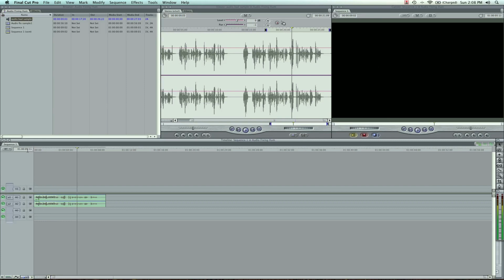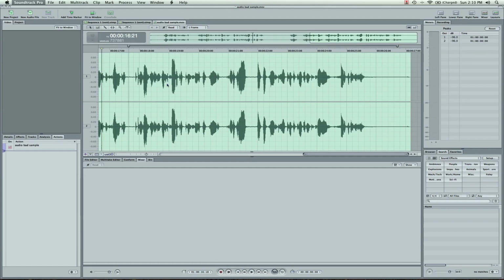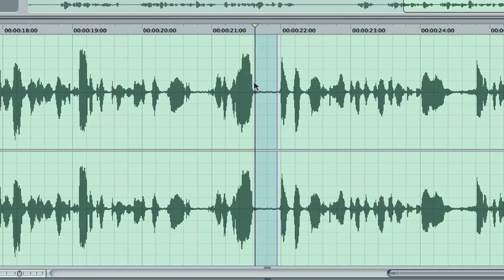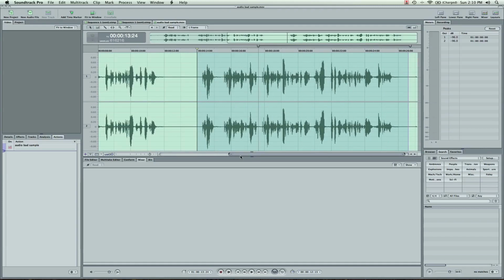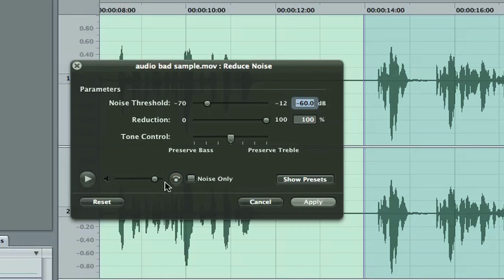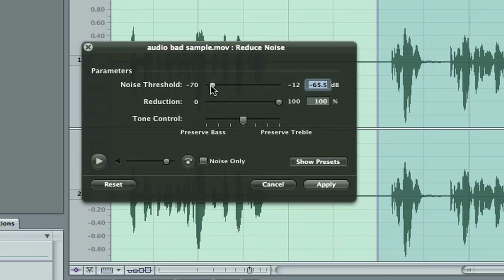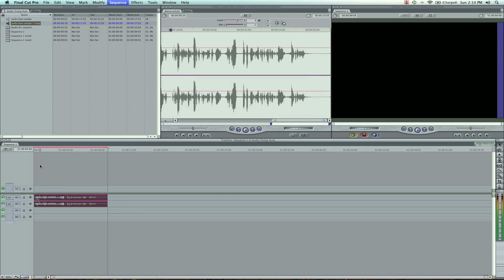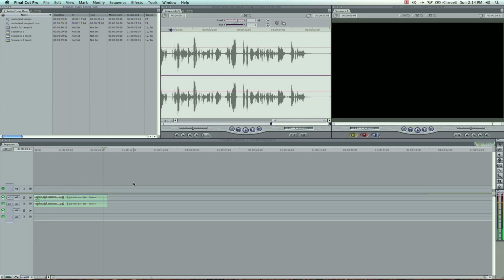Remove Bad Hum in Soundtrack Pro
Zach King will show you how to remove background audio hum using filters in Soundtrack Pro.